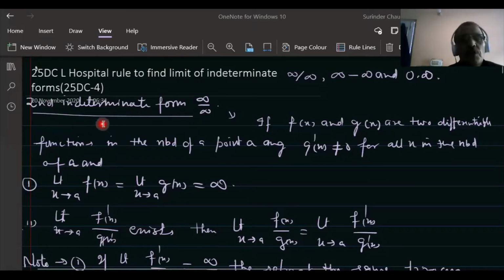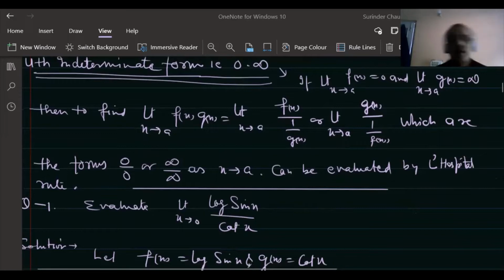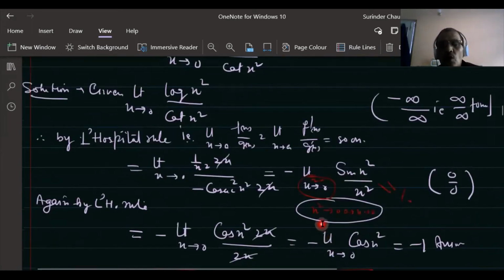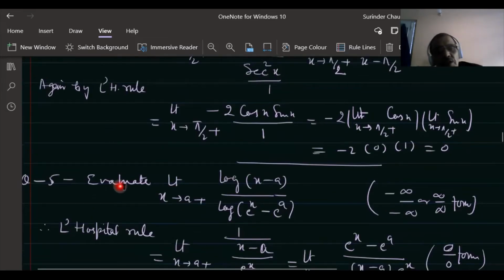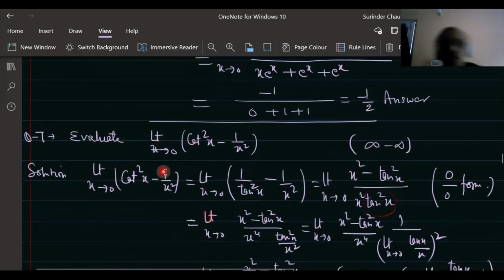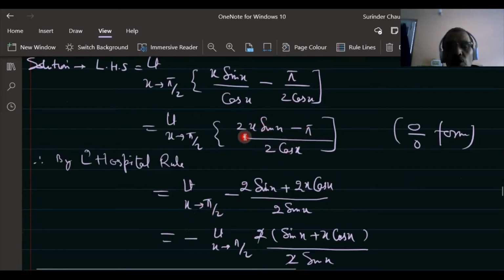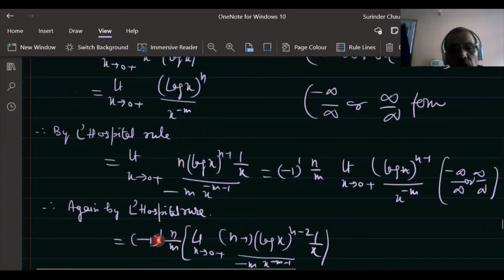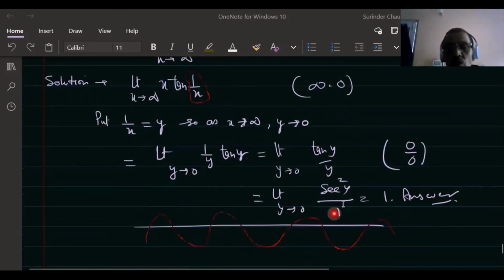L Hospital rule to evaluate limit of indeterminant forms(24-DC-4)